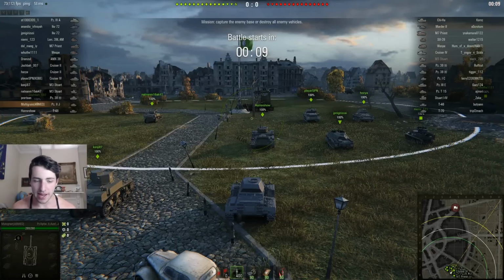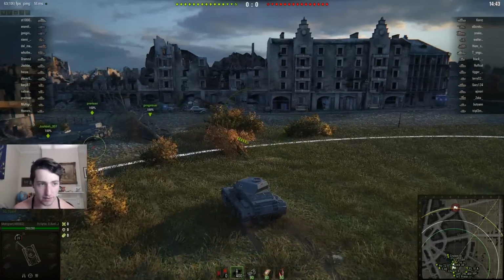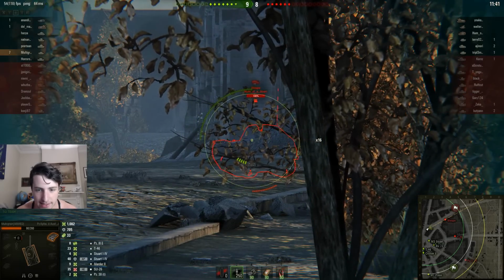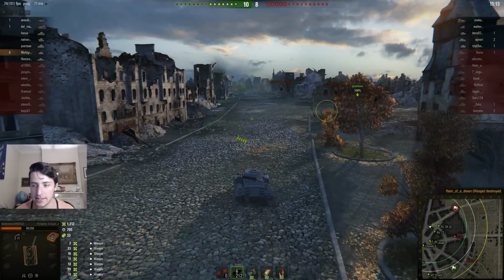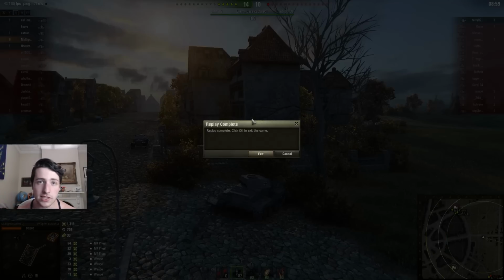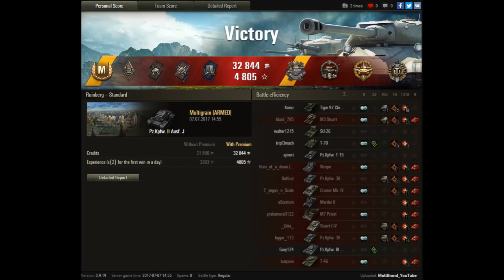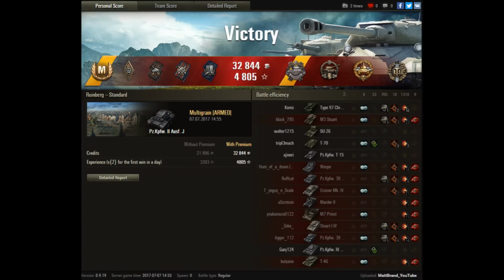The Pz.IIJ is the WORST Tank in World of Tanks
G'day guys! Today I want to explain why I believe that the Pz.IIJ is the worst tank in World of Tanks, and why it is such a shame that it is even in the game.

If you like this review, please consider giving it a thumbs up and commenting something!

If you like health and fitness related content, check me out on instagram

Thanks all, and happy tanking :)